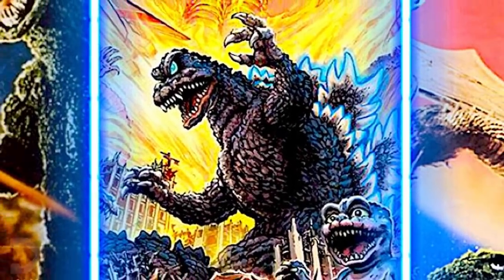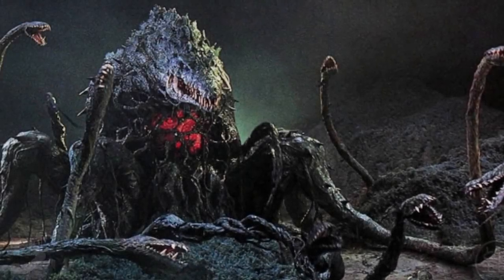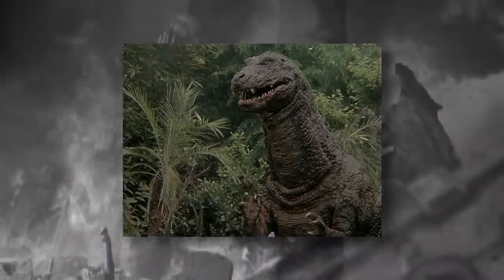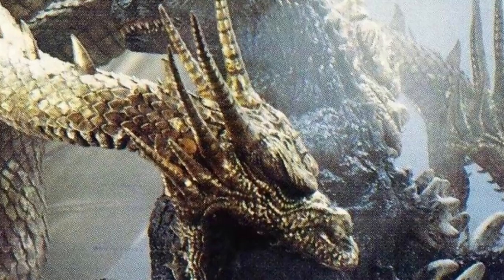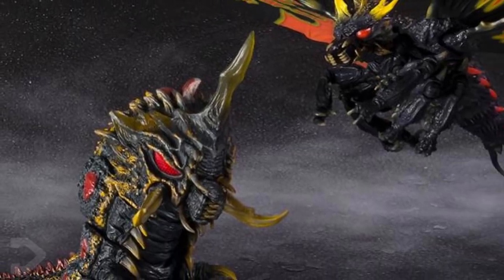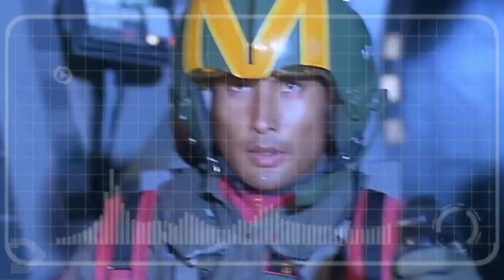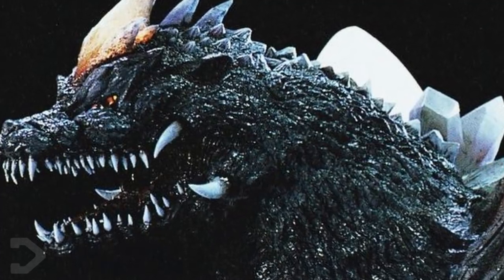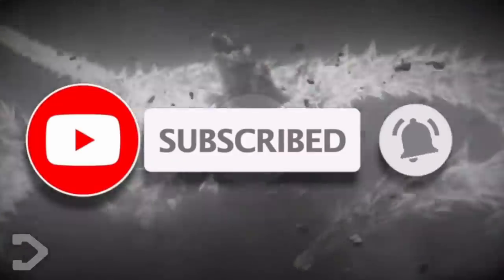ALL The MONSTERS In Godzilla HISTORY! (HEISEI ERA)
The Godzilla franchise is full of whacky and wonderful kaiju!  This video will focus on the monsters that appeared during the Heisei era of Godzilla movies.  If you are new to the series, this will help you learn about so many awesome creatures, so enjoy!